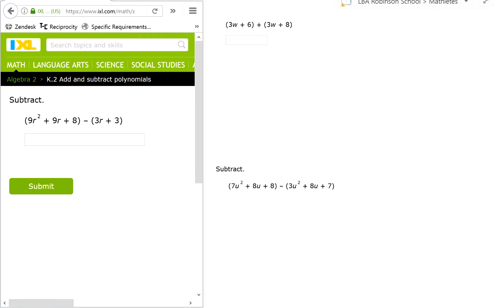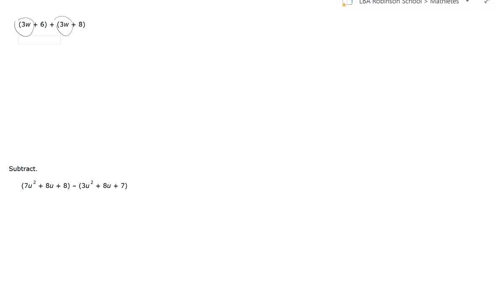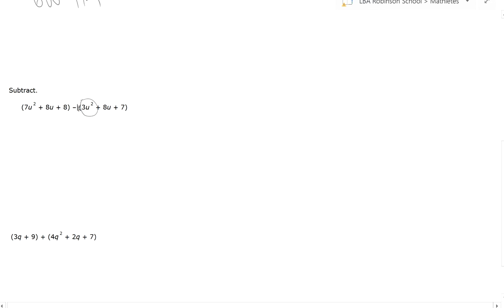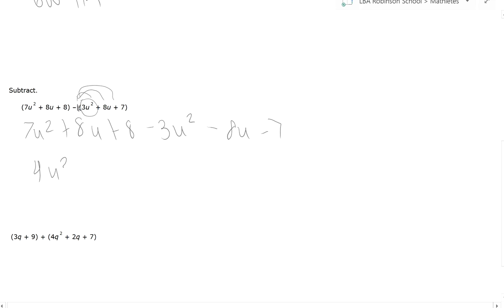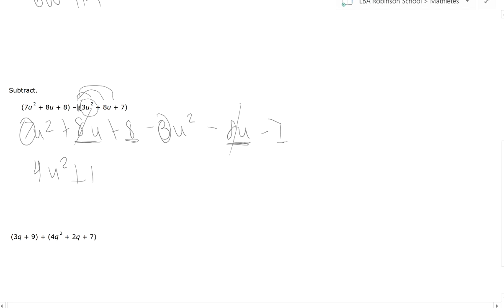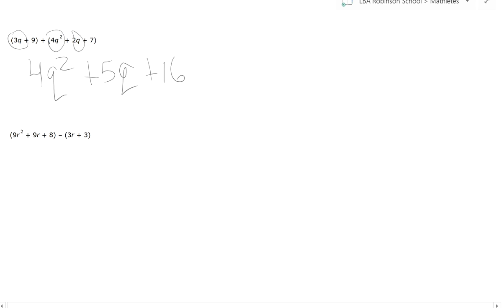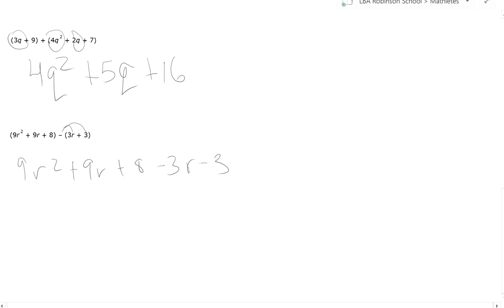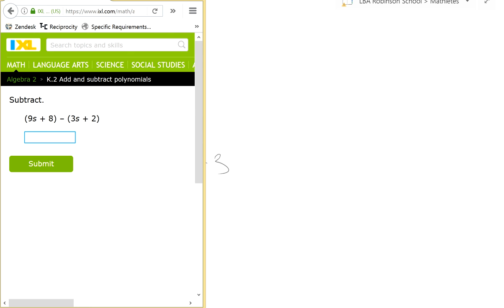Adding and Subtracting Polynomials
Add or subtract polynomials, few examples here. IXL exercises